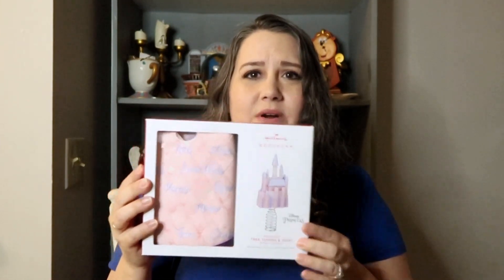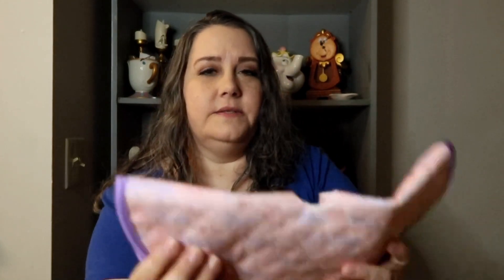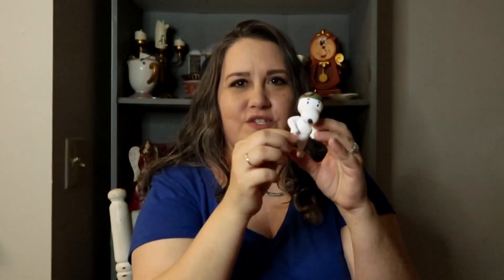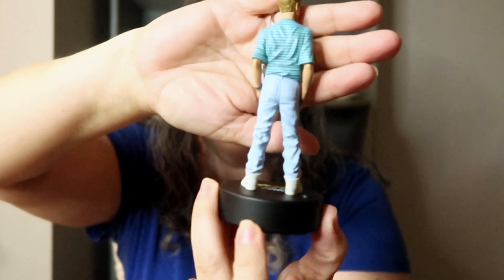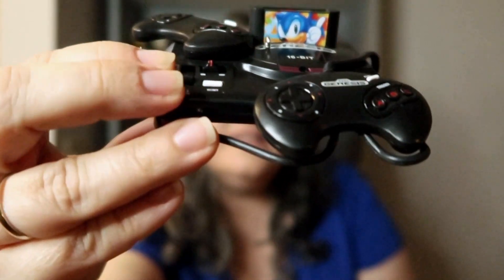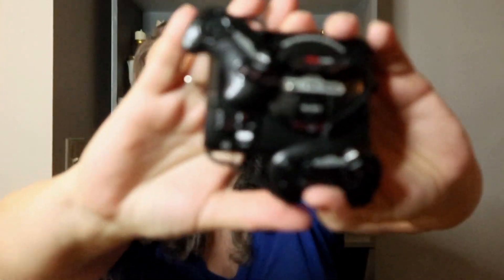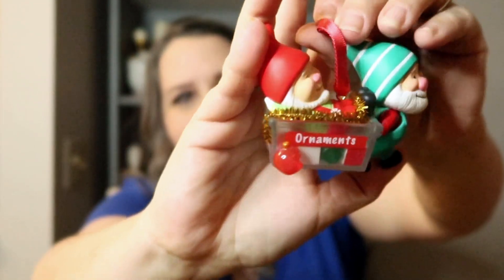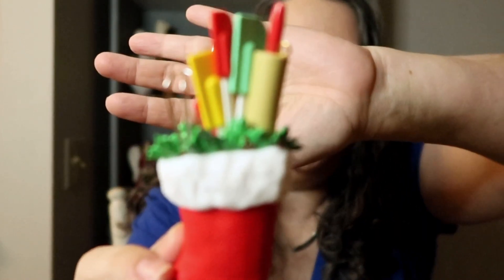HALLMARK ORNAMENT HAUL 1/23